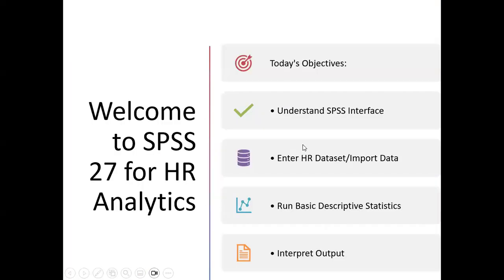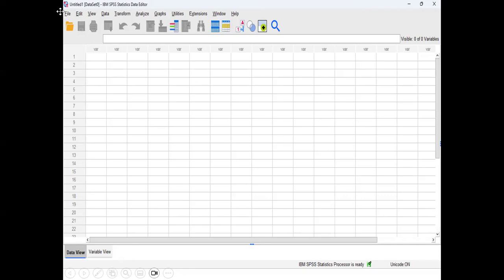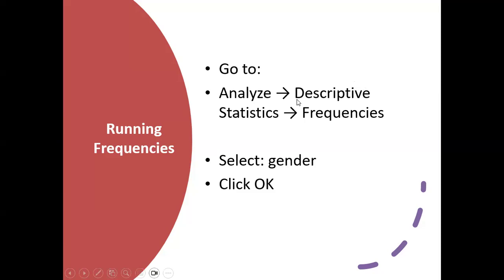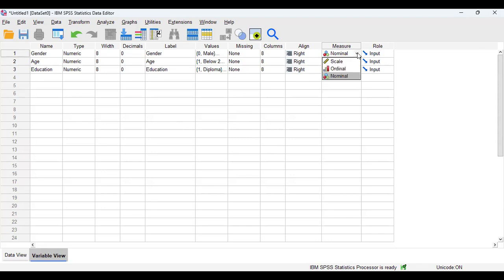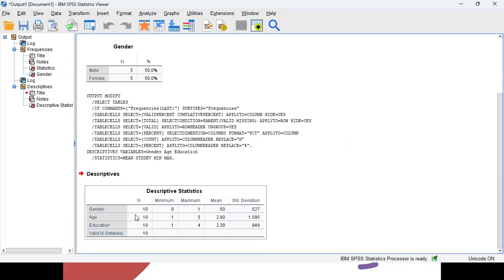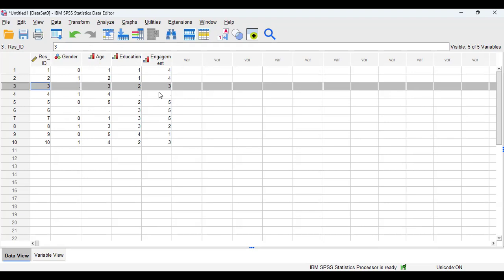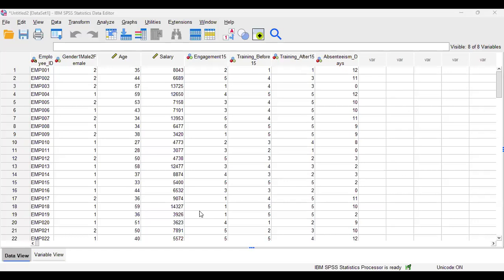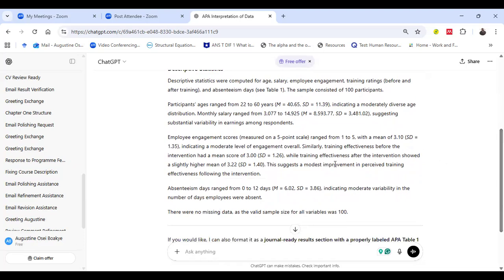SPSS for HR Analytics: Beginners Guide